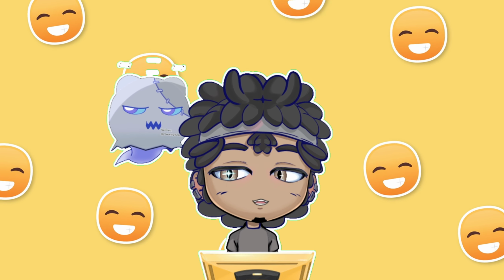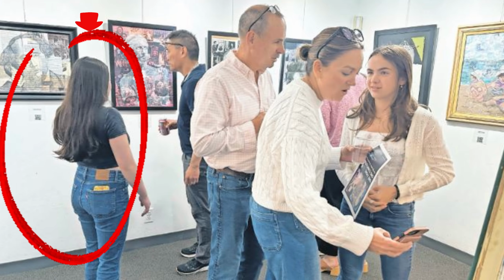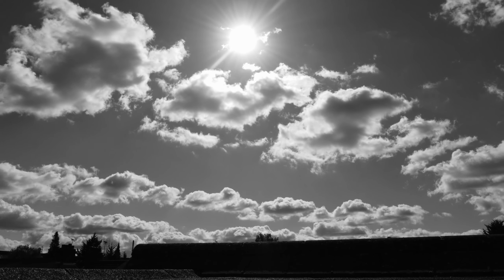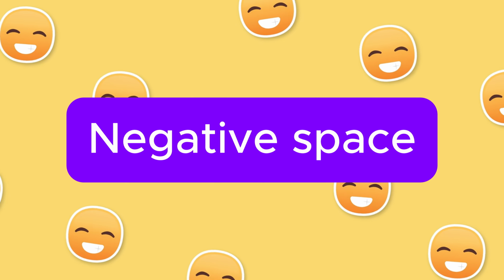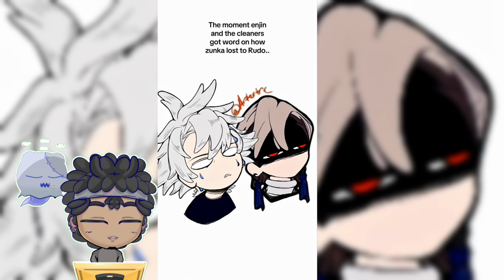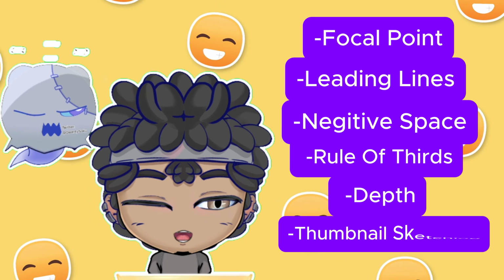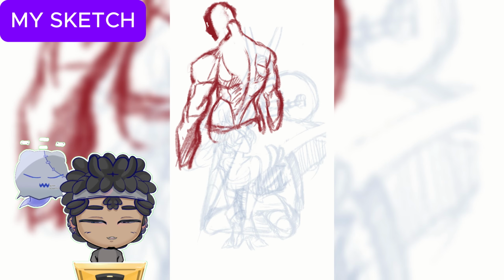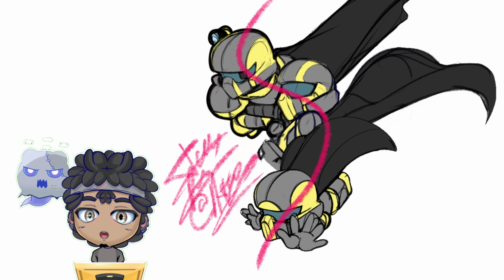How to Draw Composition & Form for Beginners | Art Fundamentals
CHECK OUT DAVID's video on the subject!

Learn how to draw composition and form for beginners in this art fundamentals tutorial. In this video, I break down the basics of composition, gesture drawing, and figure drawing to help you improve your drawings and understand how artists build strong, dynamic artwork.

If you are new to drawing, understanding form, structure, and composition is one of the most important skills you can develop. This lesson will help you see how shapes, flow, and placement work together to create stronger drawings and better visual storytelling.

On this channel, Artextric, I focus on teaching art fundamentals, drawing techniques, and beginner-friendly tutorials to help artists grow their skills step by step.

Whether you are practicing gesture drawing, figure drawing, or general sketching, this guide will help you build a solid foundation for your art journey.

Timestamps (optional but good for SEO):
00:00 Introduction
00:17 What is composition in drawing?
00:39 Focal Point
01:16 Rule Of Thirds
02:09 Depth
03:21 Negative Space
03:43 Thumbnail Sketching
04:59 Triangular Composition
05:58 S-Curve Composition
06:24 The Golden Ratio
07:13 Recap/finish

MY ART GEAR
✏️ Mechanical Pencil Set

🖊️ Lineart Pens (5-Pack)

🖋️ Drawing Pens (12-Pack)

📸 Overhead Tripod

💡 Softbox Lights (2-Pack)

🧩 Soundproof Foam

🧪 Desk Prop (Ferrofluid Lamp)

🔌 SD / Phone Adapter

🖱️ Wired Mouse

⌨️ 60% Keyboard

⚡ 320W Multi-Charger

💻 MY DIGITAL ART SETUP

📸 Overhead Tripod

💡 Softbox Lights

🧩 Soundproof Foam

📱 iPhone 14

🔌 SD / Phone Adapter

🖱️ Wired Mouse

⌨️ 60% Keyboard

🎨 XPPen Artist 22 Tablet

🎛️ Stream Controller (Macro Pad)

📦 USB-C Cables (3-Pack)

🖥️ CUSTOM PC SPECS

🧱 PC Case

⚙️ Intel i9-14900K

🧩 ASUS Z490-E Motherboard

💧 280mm Liquid Cooler